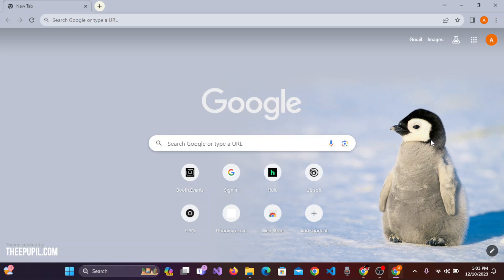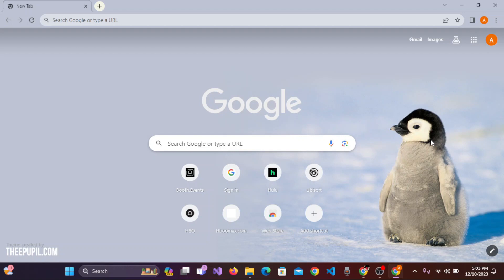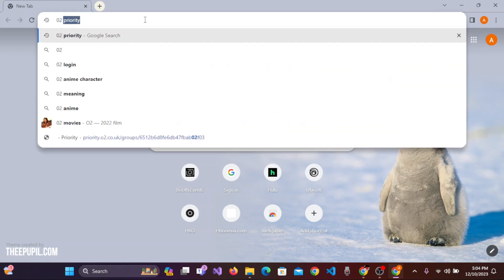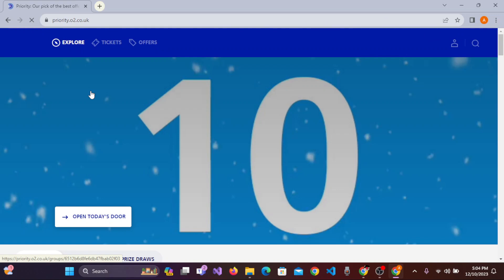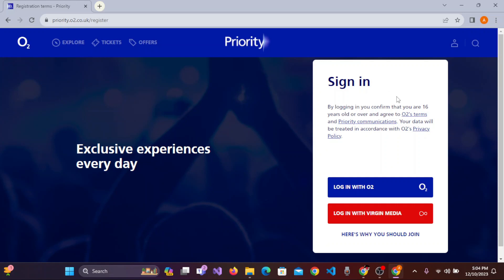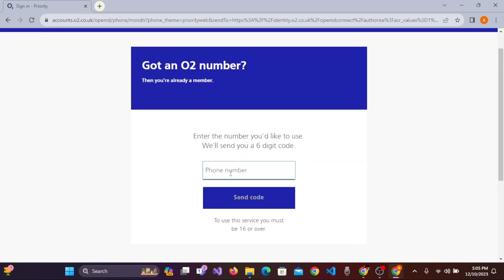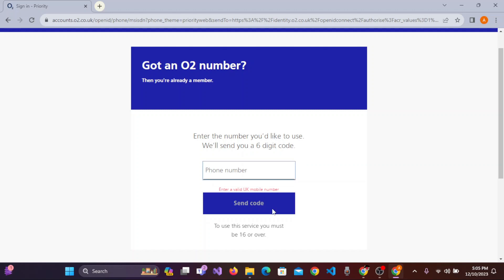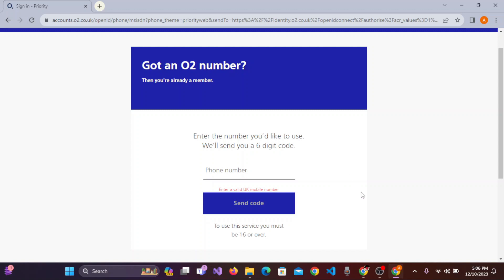How to Sign Into O2 Priority Account Online?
Learn, How to Sign Into O2 Priority Account Online on your pc.

Are you an O2 customer and eager to access the amazing benefits of your Priority membership but unsure how to get started online? This howtocrow video will guide you through the simple process of signing into your O2 Priority account online, unlocking a world of exclusive offers, deals, and experiences

© Tutorial Guru